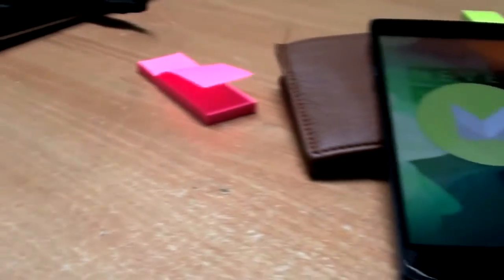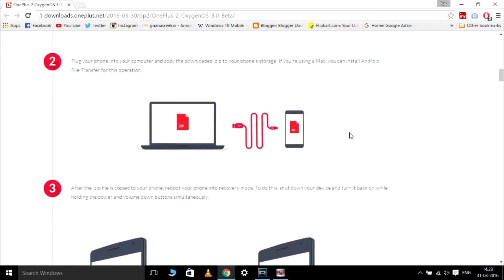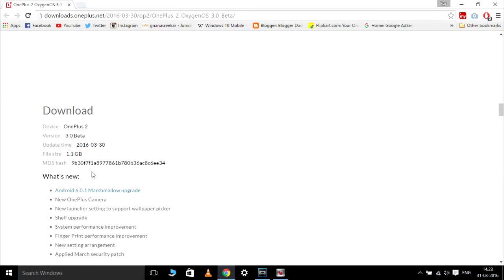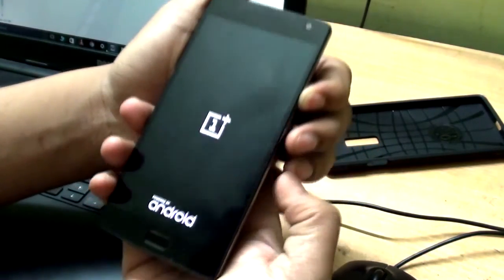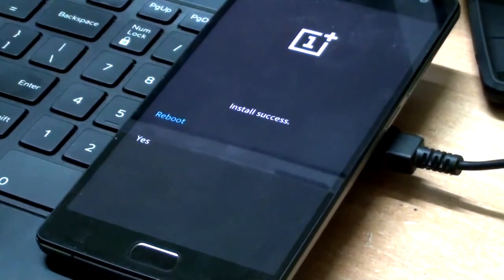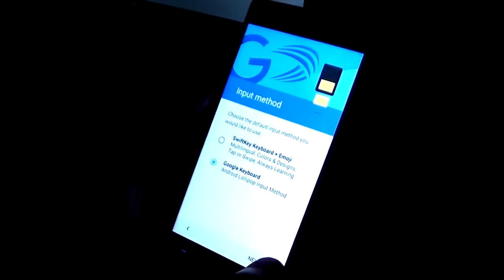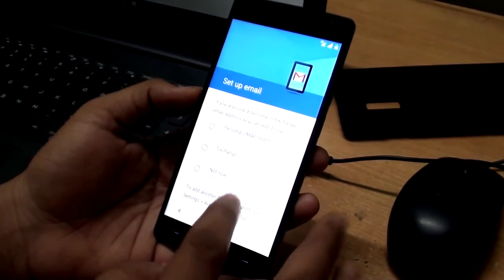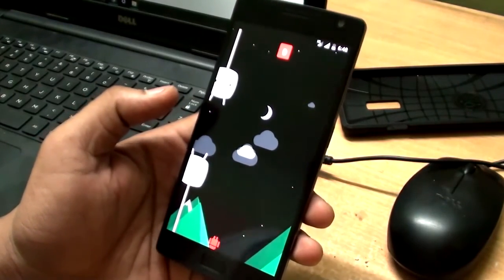INSTALL OFFICIAL [OXYGEN OS 3.0][MARSHMALLOW] ON ONEPLUS TWO